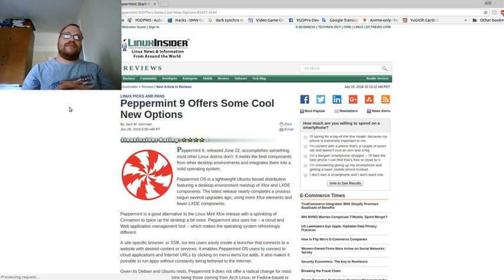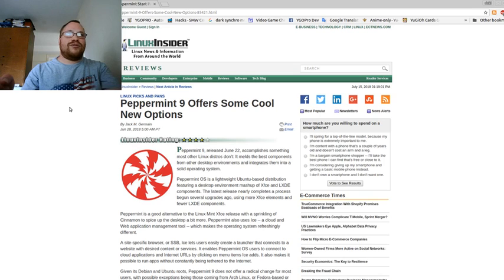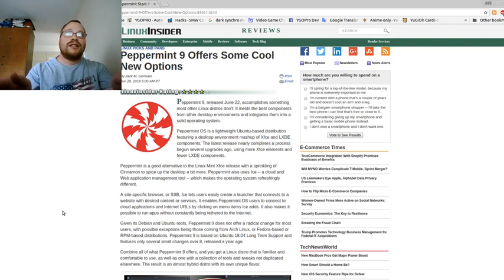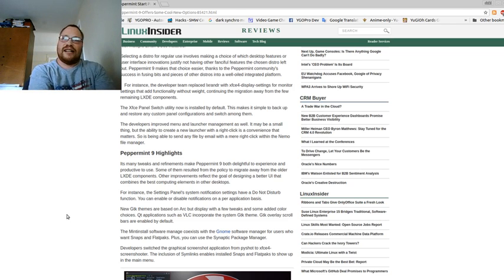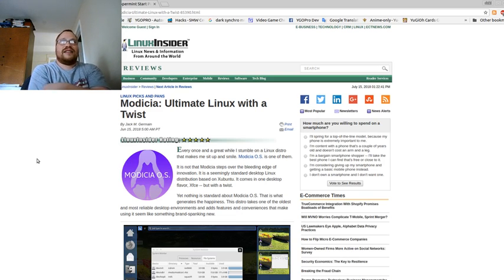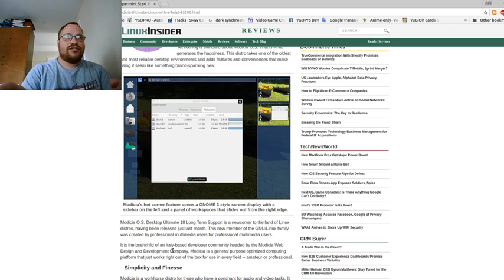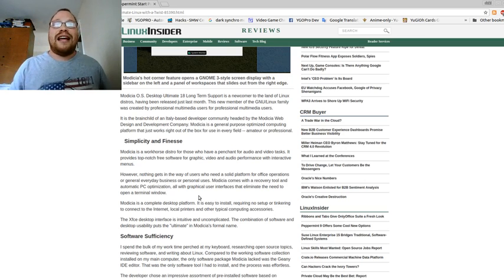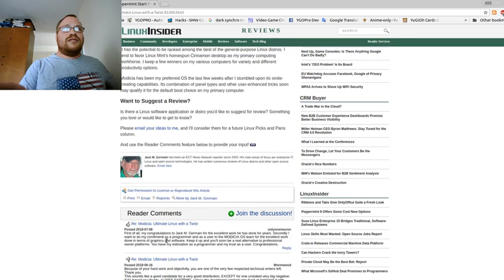Linux Tuesday News EP1